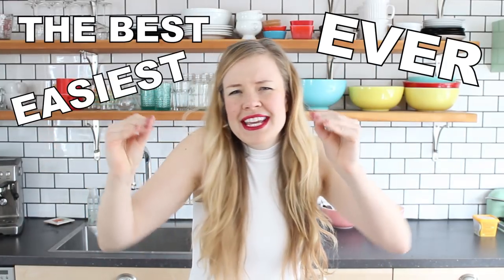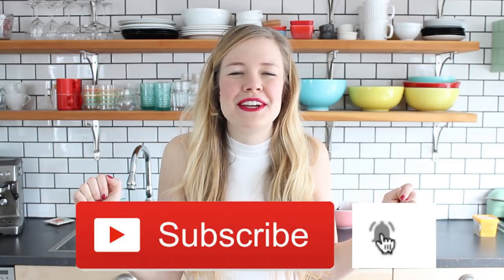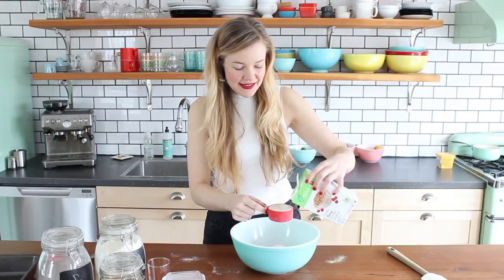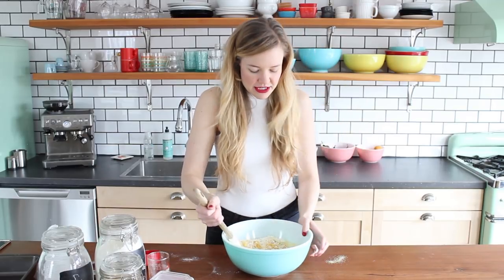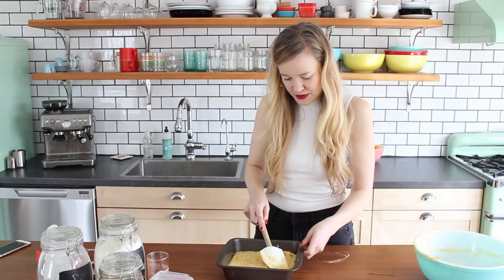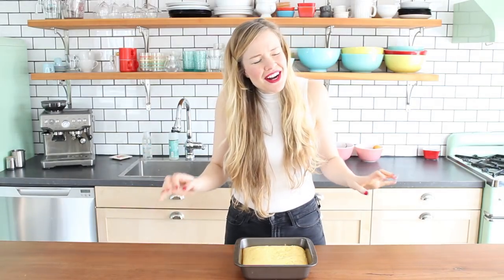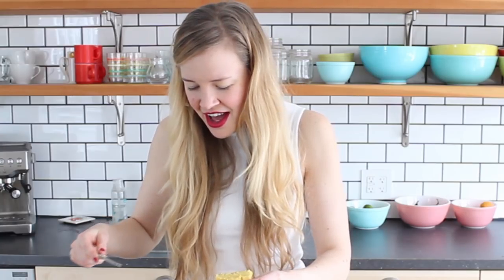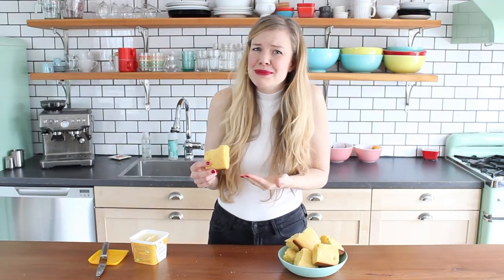Easy Vegan Cornbread - How to Make Vegan Cornbread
So I had a smudge on my face through this entire video...Sam feels super cool now. If you noticed the smudge comment "smudge" below.

In this video, I show you how to make vegan cornbread. This easy vegan cornbread recipe only requires one bowl to make! It was the most popular recipe on my blog in 2017 and considering I post a LOT of recipes, that's pretty impressive stuff! Now you can have homemade cornbread in less than 30 minutes. Perfect served along with chili or just alone as a snack, this is my all-time favourite cornbread recipe!
D
🎞 MY FAVE DOCUMENTARIES: